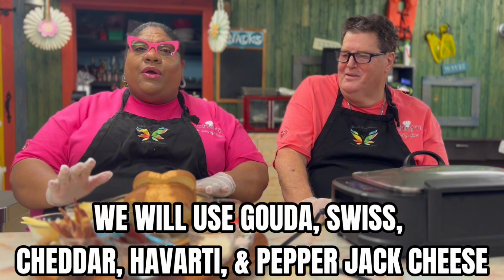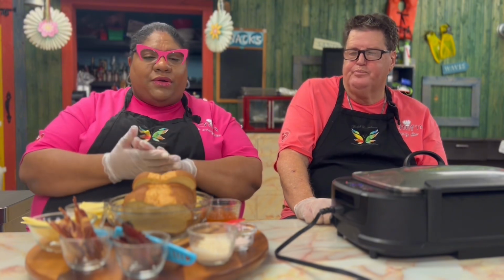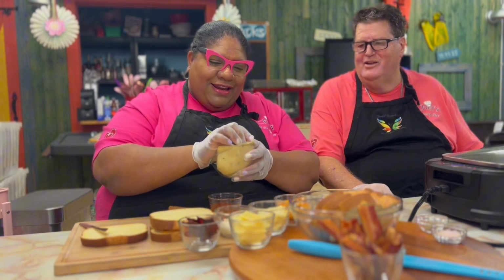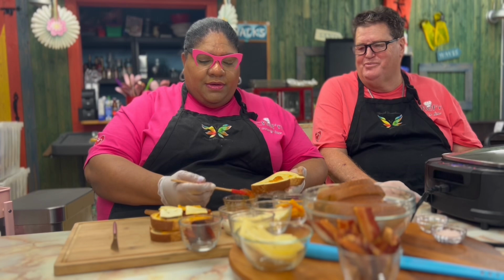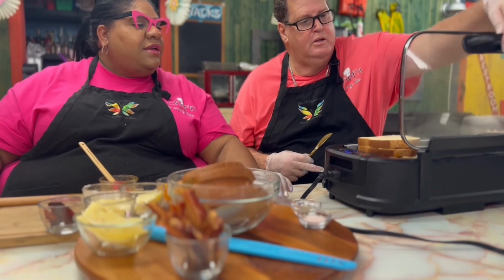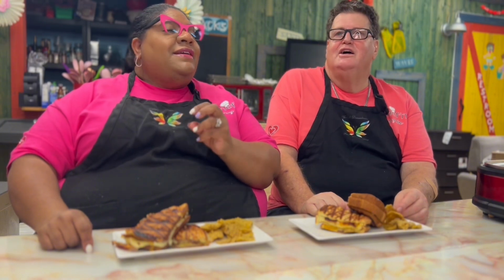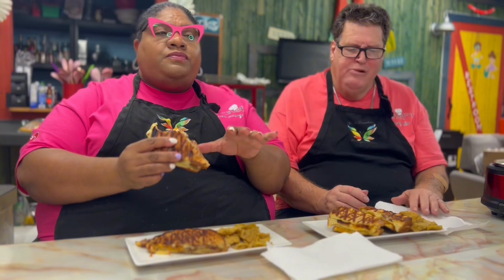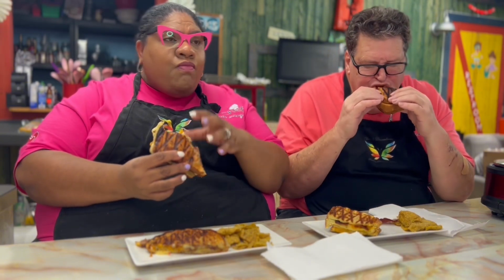Grilled Cheese Lovers Only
"Luvin Every Bite" by Chef Fran Amazon Books
"A Twist on Boring Salads: A Salad A Day" by Chef Fran Amazon Books

Step into a world of indulgence with our Grilled Cheese recipe! Prepare to elevate your sandwich game with a blend of soft brioche bread and five decadent cheeses: Swiss, cheddar, havarti, Gouda, and pepper jack for a hint of heat. For those looking to add a savory twist, bacon or turkey bacon is an optional addition that complements the rich cheese blend perfectly.

To balance the flavors, we've added a touch of sweetness with apricot preserves, creating a harmony of salty cheese and spicy pepper jack. The sandwich is expertly grilled on our indoor grill, pressed hot to achieve a golden-brown exterior while ensuring the cheeses melt into a creamy, gooey delight. Each bite reveals beautifully charred grill marks without any burnt taste, enhancing the sandwich's flavor and texture.

Join us on this culinary journey as we unveil the secrets behind perfecting our Grilled Cheese. From selecting the finest cheeses to achieving the ideal grilled texture, we'll guide you through each step with expertise and passion. Whether you're looking for a comforting meal or planning a gourmet twist on a classic, our Grilled Cheese is guaranteed to impress.

So, gather your ingredients and join us in creating a sandwich that's as indulgent as it is flavorful. Discover the joy of combining premium cheeses with thoughtful ingredients and elevate your sandwich experience with our Grilled Cheese. Get ready to enjoy a dish that celebrates taste and creativity in every bite! Let's get cooking!

Joseph Dreamhouse CDC’s mission is to give families access to nutritious foods while eliminating the humiliation that exists when the working poor are unable to feed their families. At Joseph Dreamhouse, we believe in providing a balanced nutritional diet for our clients. We do our best to accommodate the dietary needs of our clients.  We strive to empower families with the knowledge and resources to reduce their need for food aid and eliminate the humiliation and stigma around food insecurity. For more information regarding Joseph Dreamhouse, please check out the links below on Link Tree.

This video is best for people looking for:
● Best Grilled Cheese recipe
● How to make Grilled Cheese recipes.
● Easy recipes, grilled cheese recipes, five cheese recipes
● Best Grilled Cheese recipes for grilled cheese lovers

If you enjoyed this best Grilled Cheese recipe, and you want to learn how to make Grilled Cheese and other healthy and easy recipes, please remember to like, share, subscribe and leave a comment if you have any questions, suggestions, or feedback. We hope to see you here again soon!
 Timestamps
00:00 Intro
0:13 Introducing Grilled Cheese
1:22 Vitamin Content / Setting Up Grilled Cheese
3:14 Putting Mayo On Bread / Putting Bread On Grill
3:49 Showing Completed Grilled Cheese / Ingredients List
4:03 Tasting Grilled Cheese
5:50 Call To Action / Outro